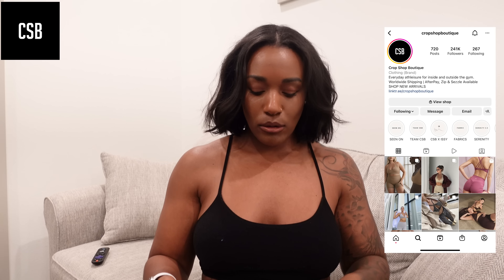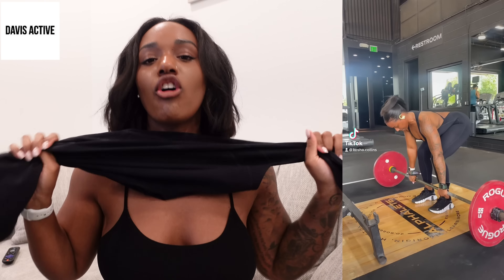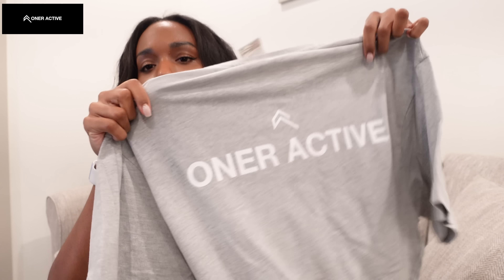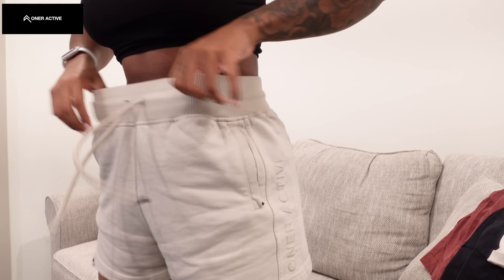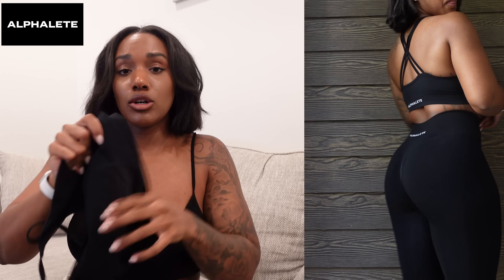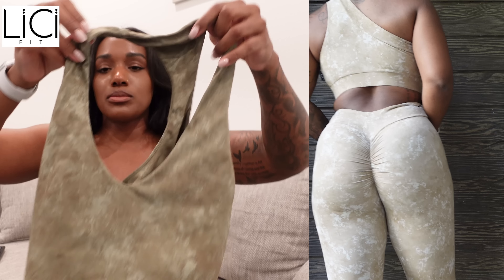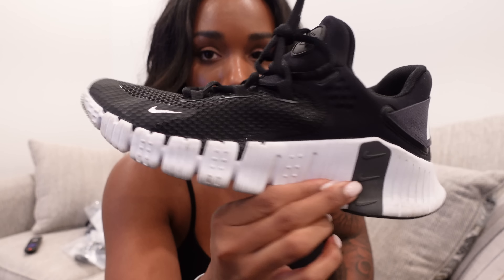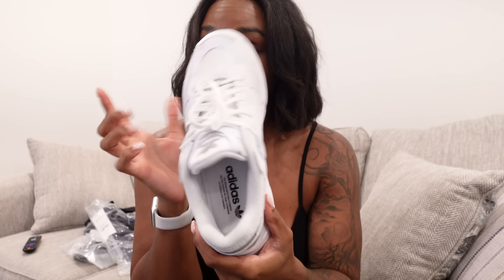MY FAVORITE GYM CLOTHES | CSB + Lici Fit + Alphalete + Davis Active + Target + Oneractive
I wanted to share with you all my favorite gym brands and pieces. These are all my every day go to. I hope you are able to find something that you like :).

Amazon storefront

CSB: Most items sold out, but they do restocks

Alphalete: Ive only tried the amplify leggings
Amplify leggings

Oneractive: I love all of their stuff!

Target: Can’t find the Boyz in the hood one online
Levi

Lici fit:
Goddess + Ethereal collection is what’s in the video. Feel free to shop all collections. And a new one is dropping soon with JUMPSUITS!!

Sneakers:
Nike

This video is not sponsored | Thank you for supporting my channel as I work on creating the best content for you all ♡